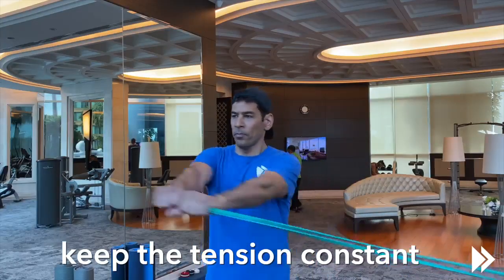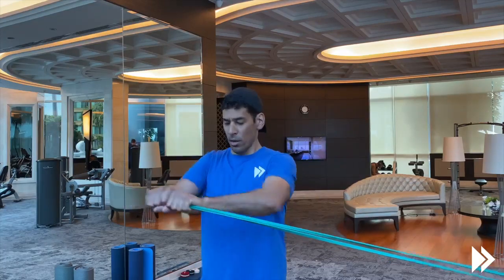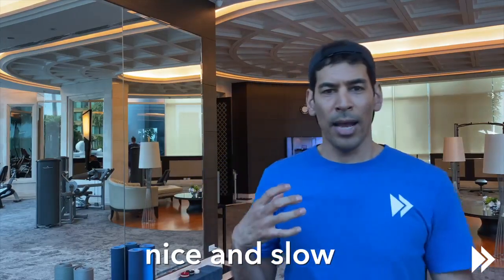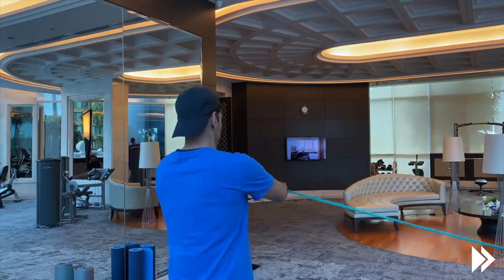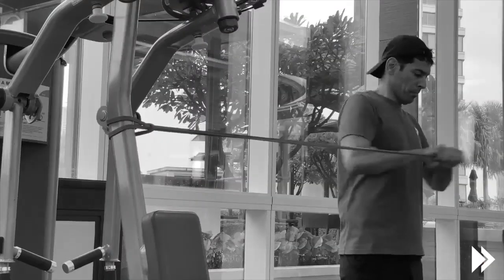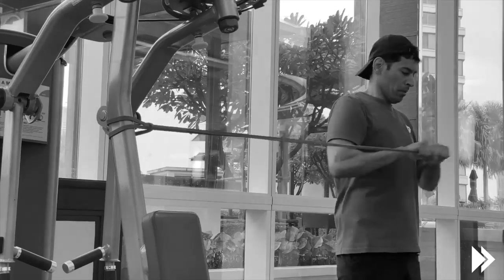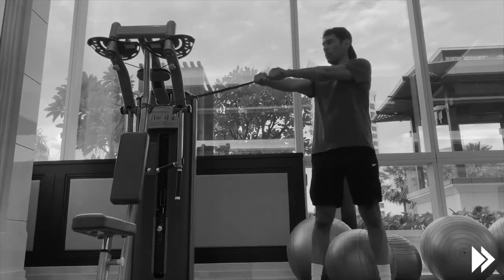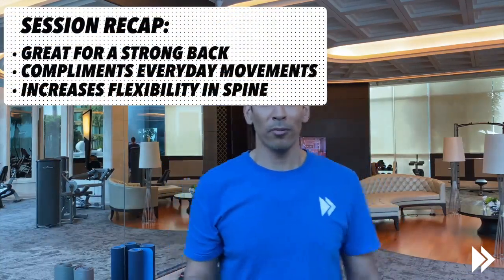GET STRONG ABS ESSENTIAL CORE STRENGTH [SESSION 19/20]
The Pallof press is a core exercise that targets the muscles of the core, specifically the obliques and deep stabilizing muscles. It's a variation of the traditional cable press, named after physical therapist John Pallof who popularized it. To perform a Pallof press:

Stand sideways to a cable machine or resistance band, with the anchor point positioned at your side.
Grab the handle with both hands and hold it close to your chest.
Stand with your feet shoulder-width apart, knees slightly bent, and engage your core muscles.
Extend your arms straight out in front of you, away from the anchor point, while resisting the pull of the cable or band.
Hold this position for a moment, ensuring your torso remains stable and your body doesn't rotate.
Slowly return your hands to your chest, maintaining control throughout the movement.
Repeat for the desired number of repetitions, then switch sides.
The Pallof press challenges your core muscles to resist rotation, helping to improve stability and strength in the torso. It's often used in rehabilitation settings and by athletes to enhance performance and reduce the risk of injury.